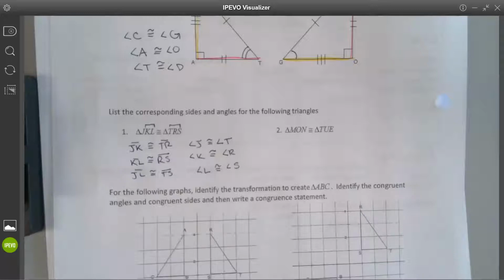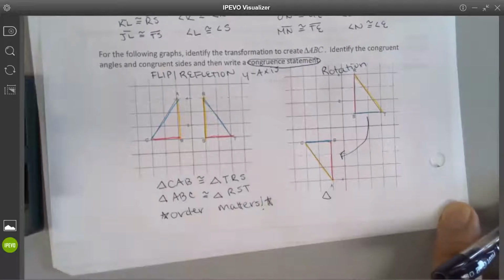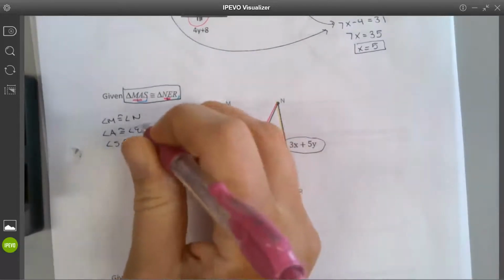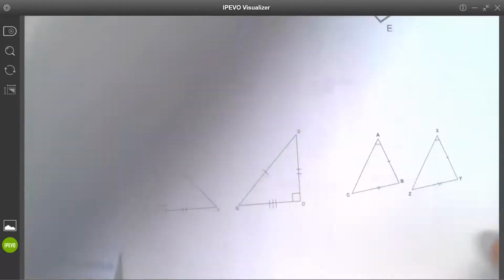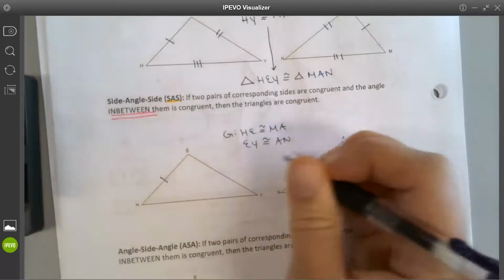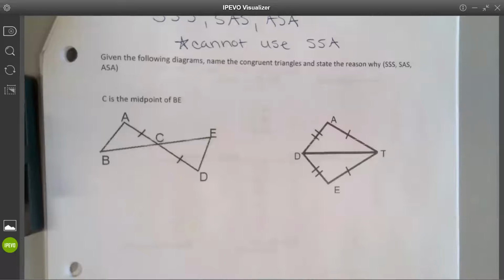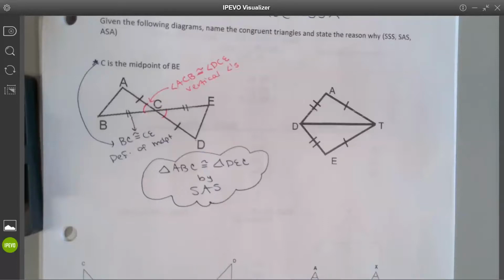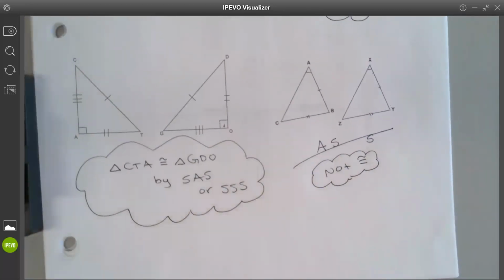Notes #1 and 2 (unit 6) Congruent Triangles